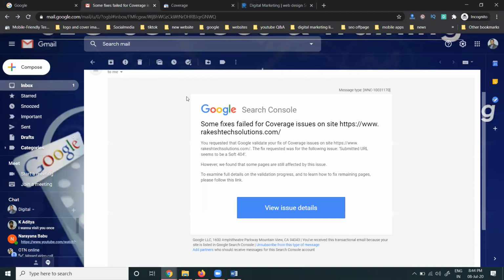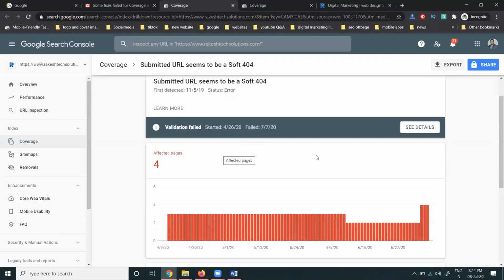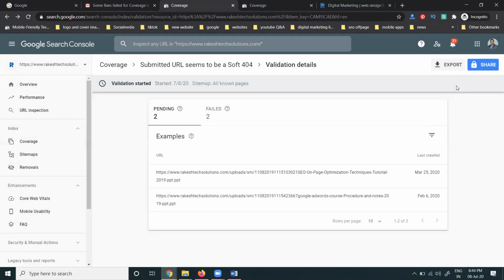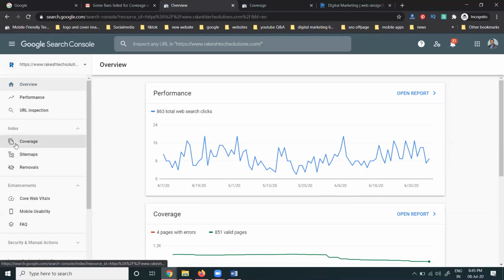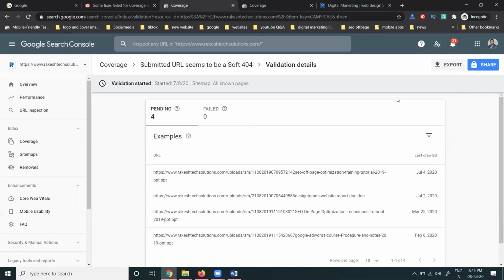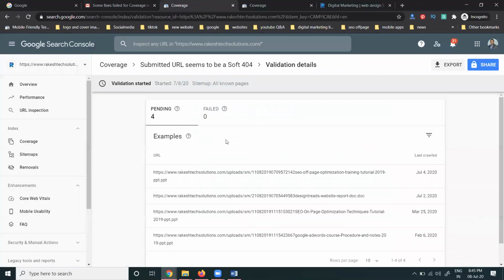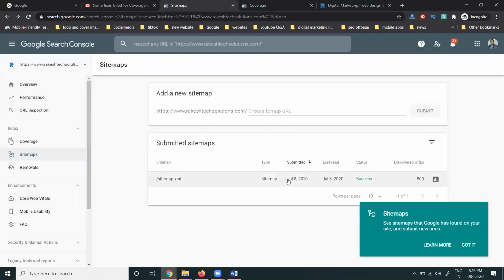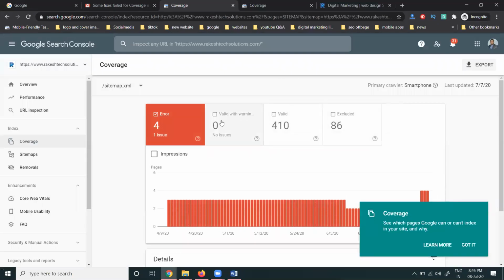How To Fix Website Errors In Google Search Console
Learn This Video - How To Fix Website Errors In Google Search Console

Follow For Latest Videos And updates